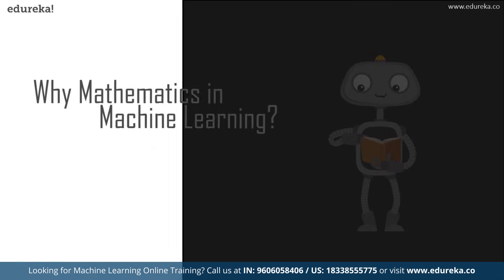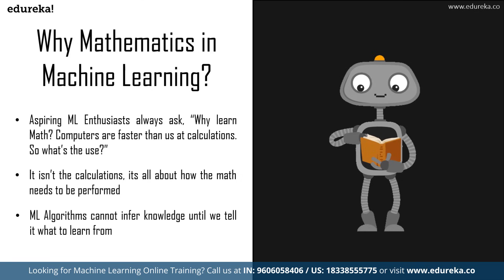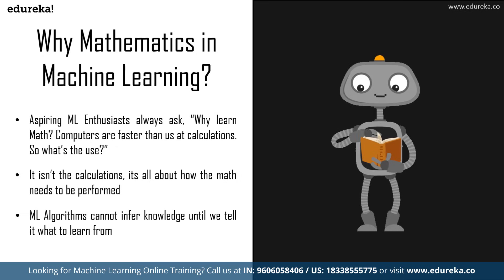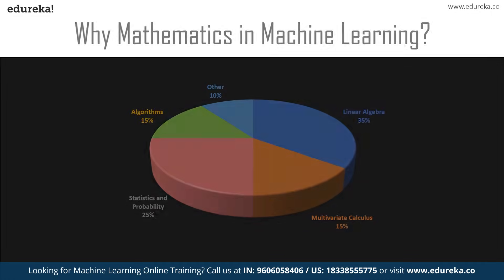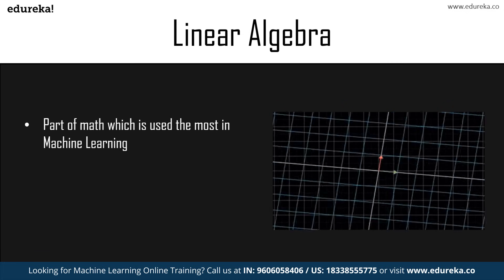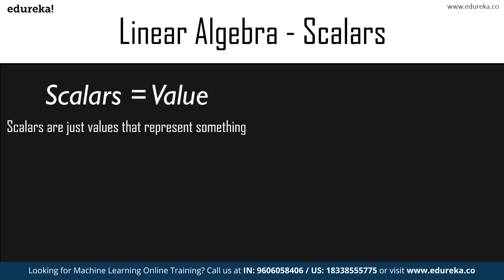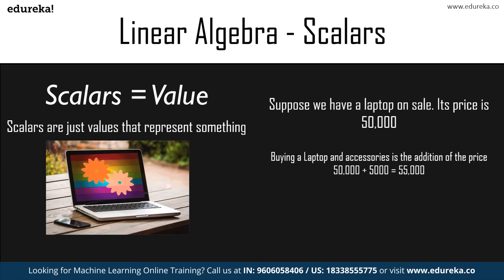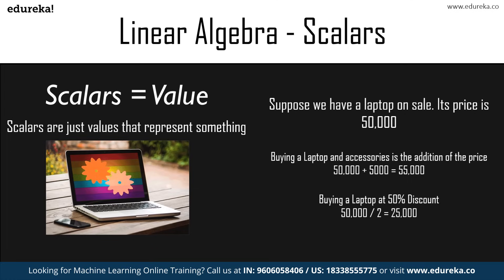Mathematics for Machine Learning [Full Course] | Essential Math for Machine Learning | Edureka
This Edureka video on 'Mathematics for Machine Learning' teaches you all the math needed to get started with mastering Machine Learning. It teaches you all the necessary topics and concepts of Linear Algebra, Multivariate Calculus, Statistics, and Probability and also dives into the actual implementation of these topics.

1. This is a 5 Week Instructor-led Online Course,40 hours of assignment and 20 hours of project work
2. We have a 24x7 One-on-One LIVE Technical Support to help you with any problems you might face or any clarifications you may require during the course.
3. At the end of the training, you will be working on a real-time project for which we will provide you with a Grade and a Verifiable Certificate!

Edureka’s Machine Learning Course using Python is designed to make you grab the concepts of Machine Learning. Machine Learning training will provide a deep understanding of Machine Learning and its mechanism. As a Data Scientist, you will be learning the importance of Machine Learning and its implementation in Python programming language. Furthermore, you will be taught Reinforcement Learning which in turn is an important aspect of Artificial Intelligence. You will be able to automate real-life scenarios using Machine Learning Algorithms. Towards the end of the course, we will be discussing various practical use cases of Machine Learning in Python programming language to enhance your learning experience.

Gain expertise to handle business in the future, living the present

Data Science is a set of techniques that enables computers to learn the desired behavior from data without explicitly being programmed. It employs techniques and theories drawn from many fields within the broad areas of mathematics, statistics, information science, and computer science. This course exposes you to different classes of machine learning algorithms like supervised, unsupervised and reinforcement algorithms. This course imparts you the necessary skills like data pre-processing, dimensional reduction, model evaluation and also exposes you to different machine learning algorithms like regression, clustering, decision trees, random forest, Naive Bayes and Q-Learning.